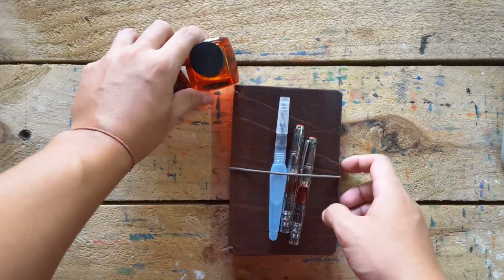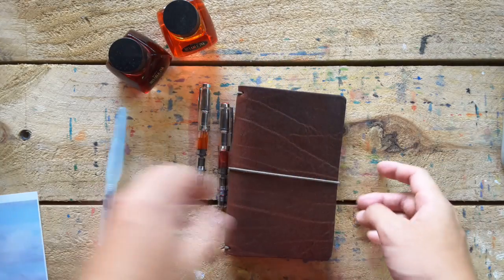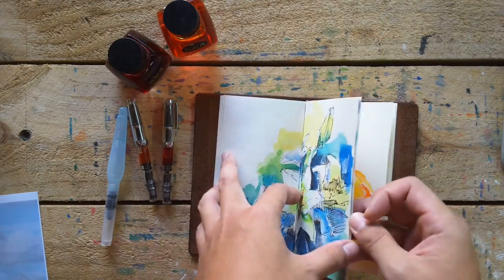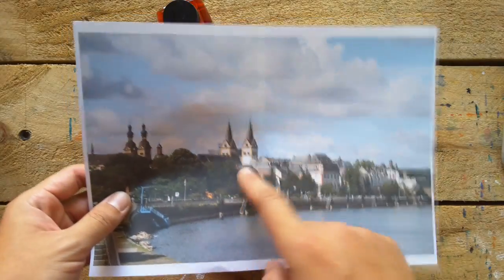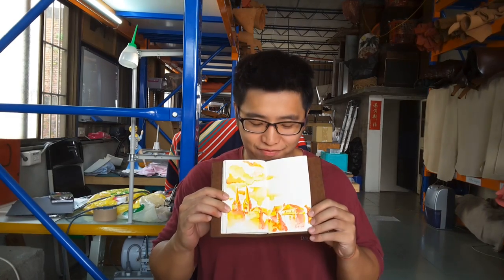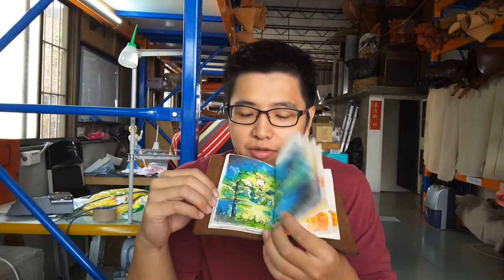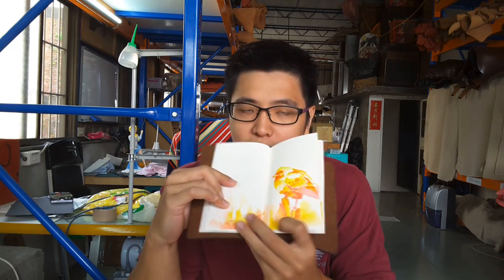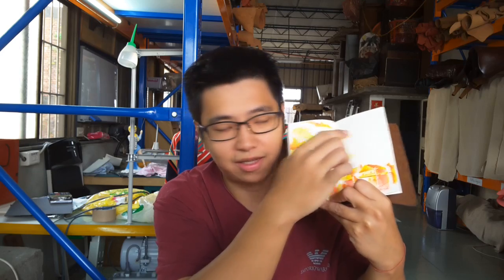Travelers notebook fountain pen art 11 by Ting Chieh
music"The_Cascades"E's Jammy Jams;